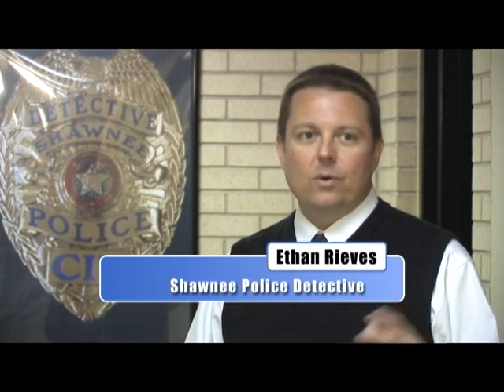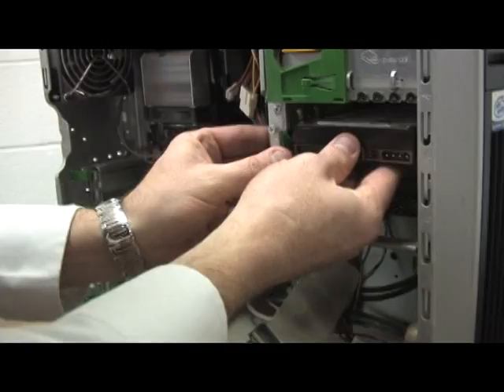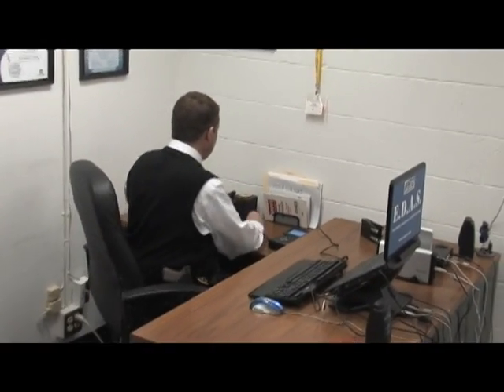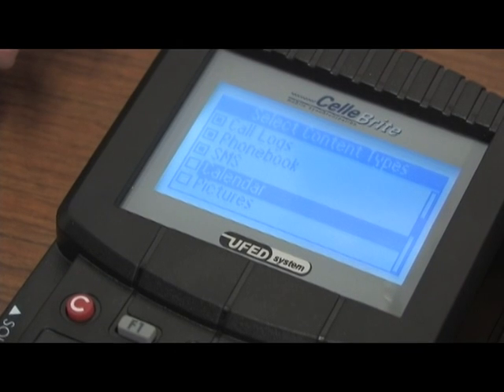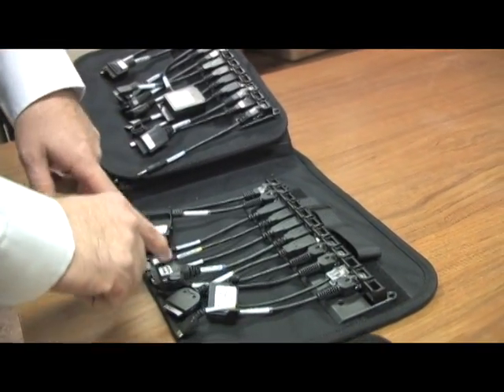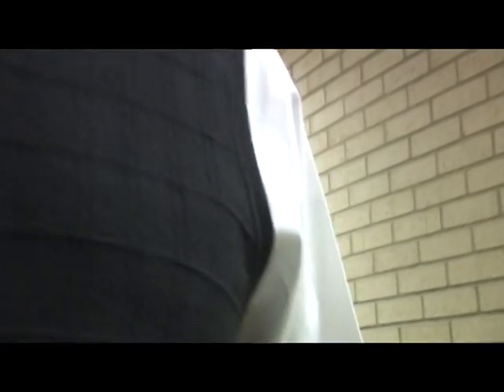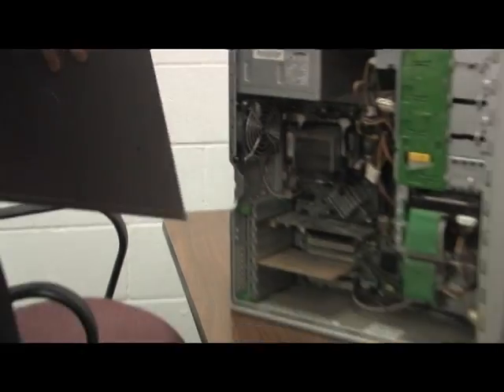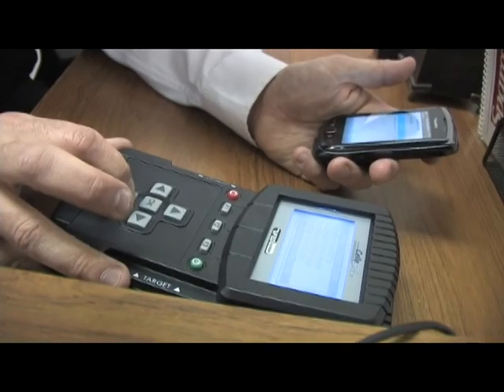City Report - Shawnee Digital Forensics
Learn about the City of Shawnee Police Computer and Digital Forensics program